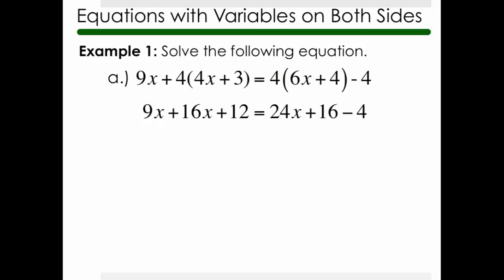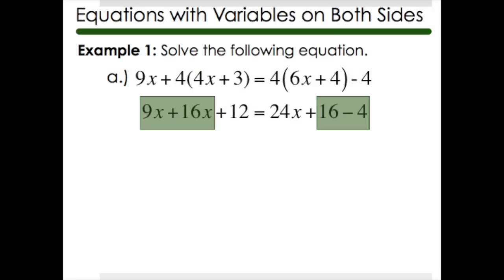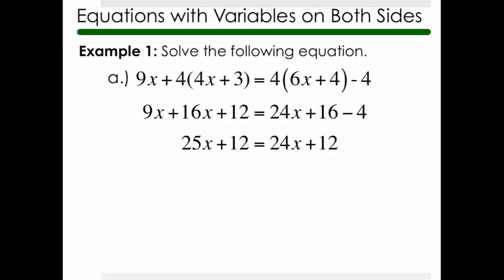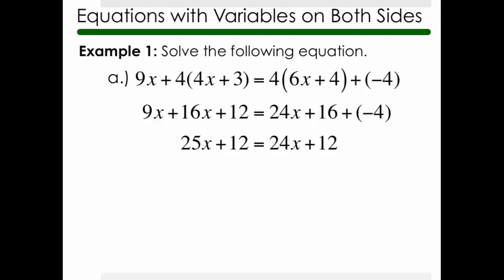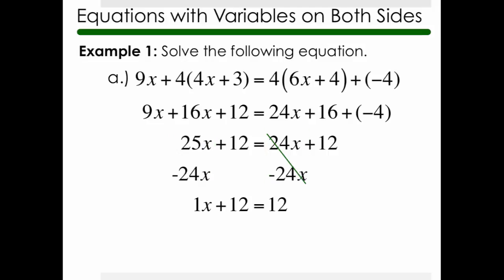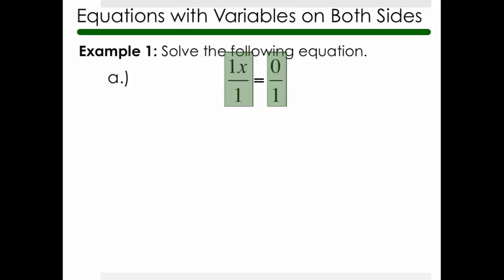The Equation Song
Use this song to help you remember how to solve equations.  There is an application section as well.  Have fun!